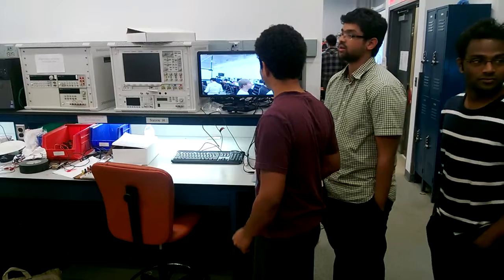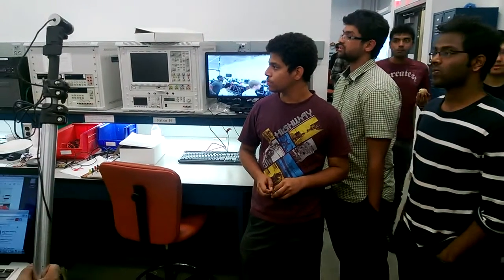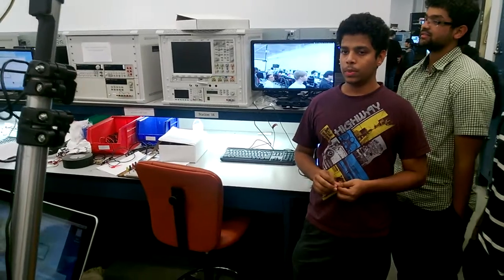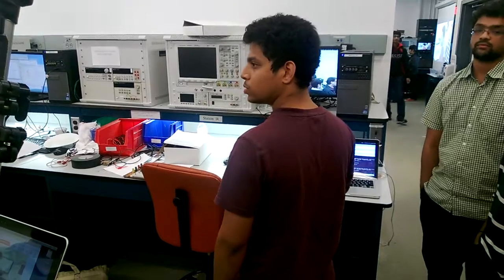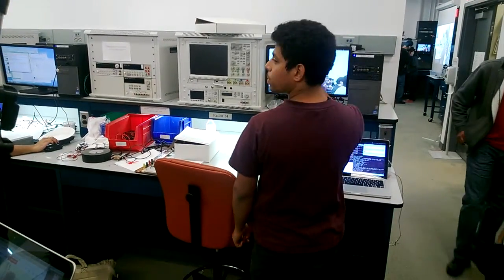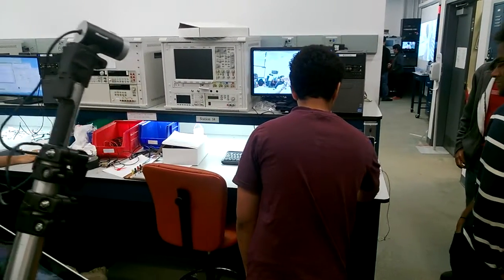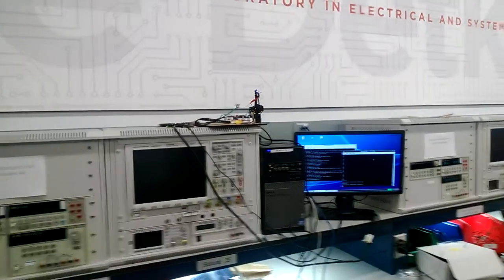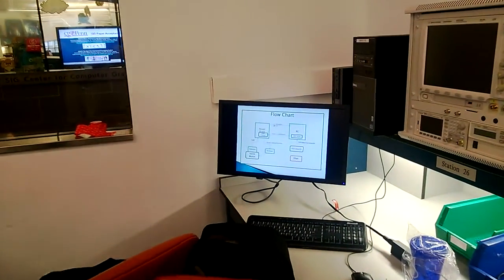PennHacks S13 - Virtual Window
"Think about people who live cooped up in a lab all day and wish they had a window! Well, our virtual window will make their lab experiences a little more fun. A remote camera, with a view of the outside world placed at a window streams video to a monitor(virtual window) through which people can view the outside world. To make things more realistic, an ASUS Xtion sense motion of someone in front of the virtual window and moves the camera in accordance to their movements as if they were actually looking out of an actual window."

This hack won First Place in the first PennHacks event (Spring 2013).

Demo of Virtual Window.
Creators:
Azriel Samson, Vignesh Ananth, and Tushar Savant